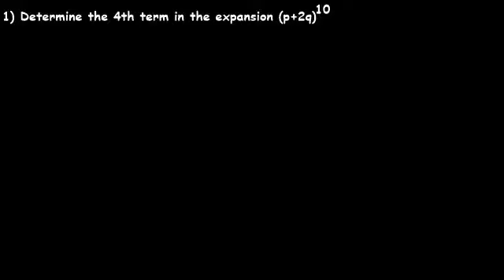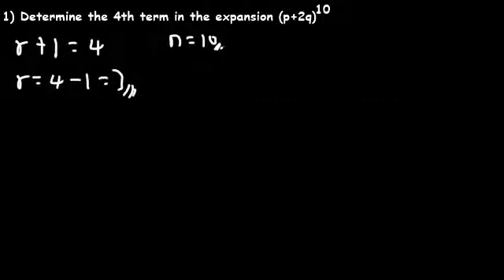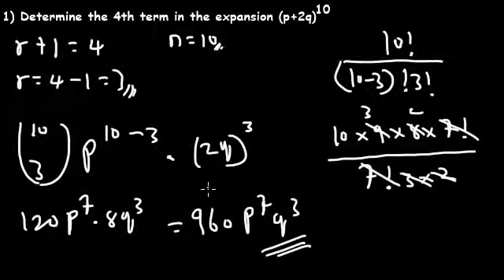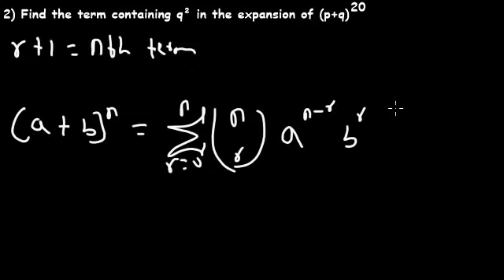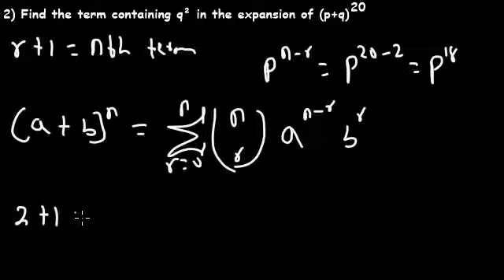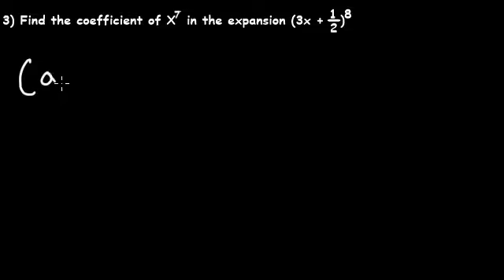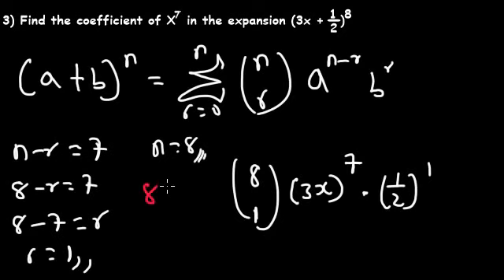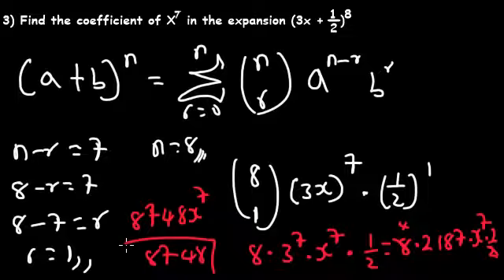PARTICULAR TERM OF BINOMIALS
This video tutorial solves some brilliant questions involving binomial theorem.